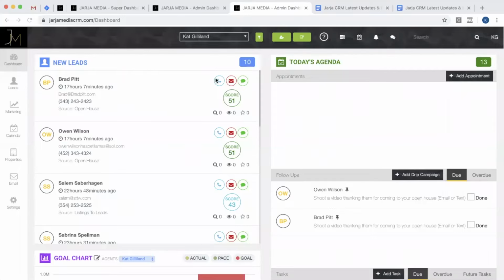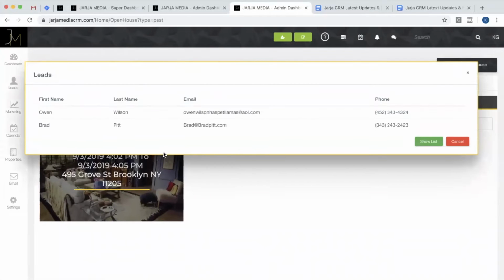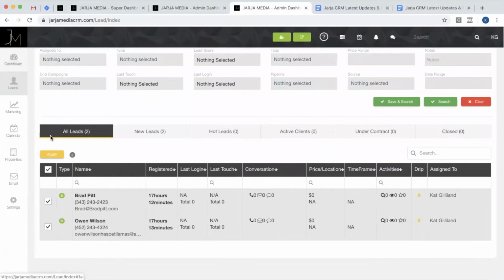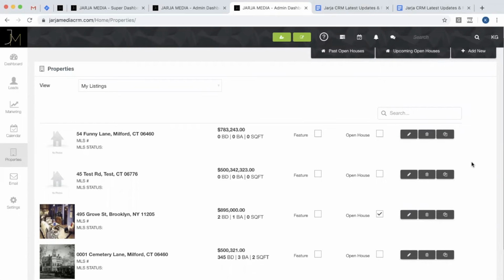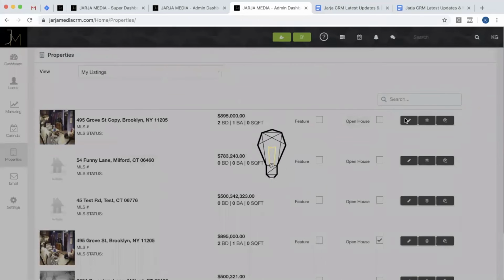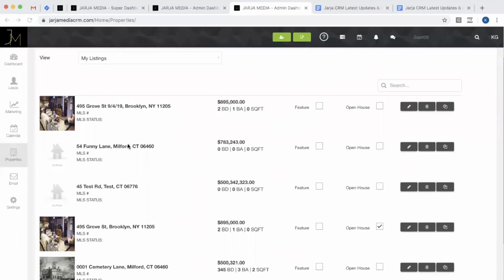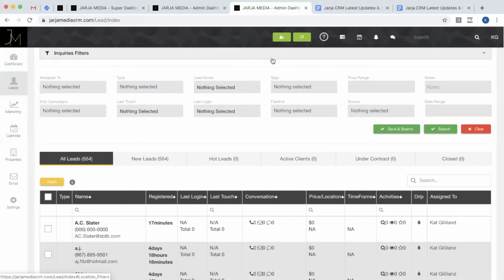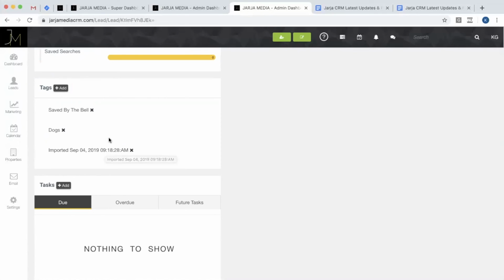CRM Updates/New Features September 2019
As always you can visit our full help forum with all our searchable tutorials at help.jarjamedia.com

We are available by email at and can be reached by phone at during normal business hours of 9am-5pm Eastern.